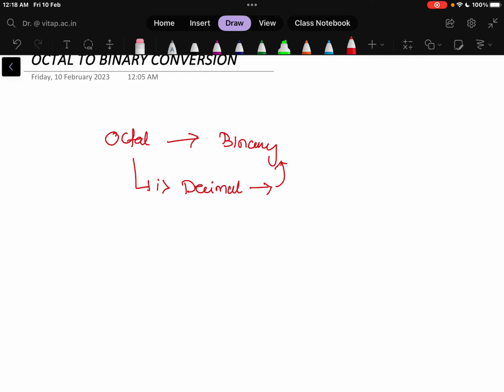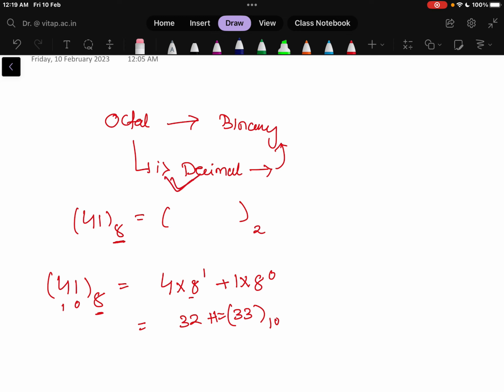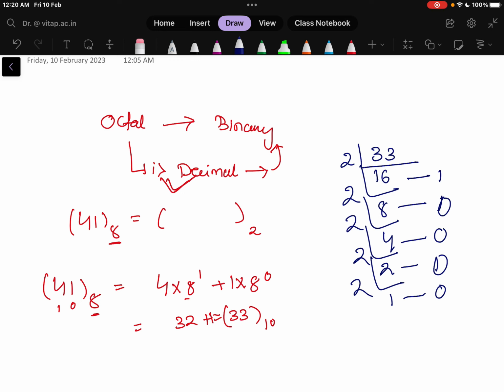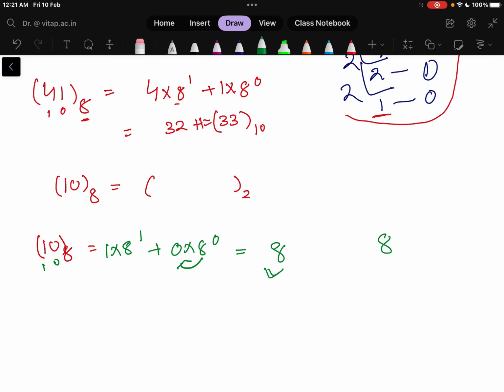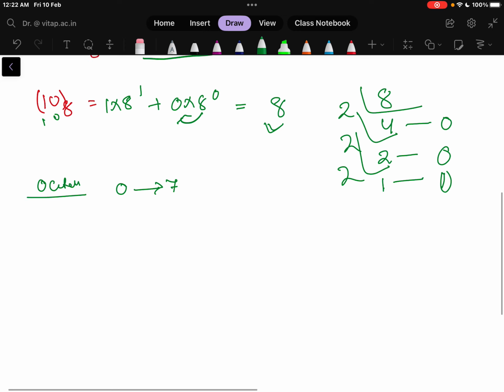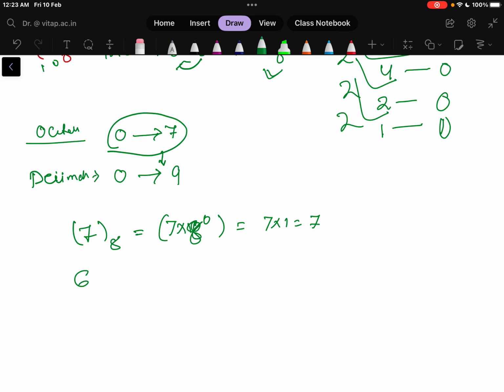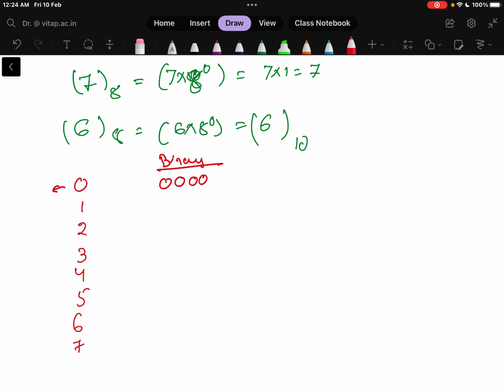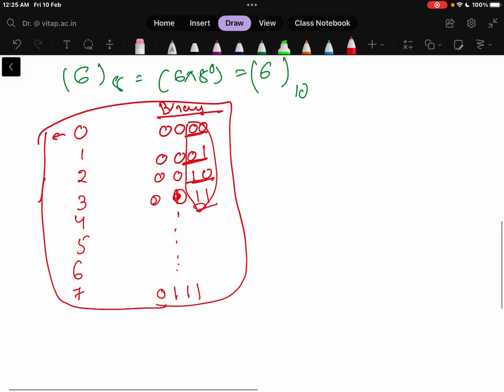Octal to Binary Conversion || Octal to Decimal|| lecture 7 || Digital Logic Design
In this video, the process of converting the octal number system to a binary number system is discussed. It involves two steps, first cob=nvert octal to decimal and then decimal to binary number system